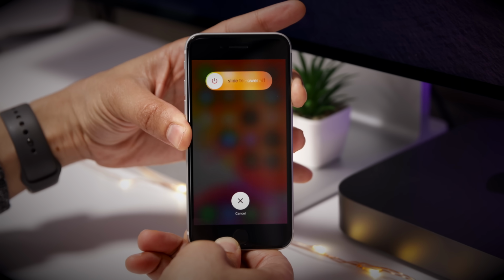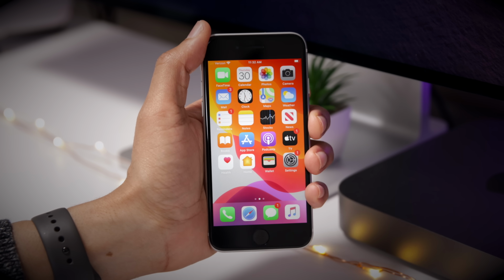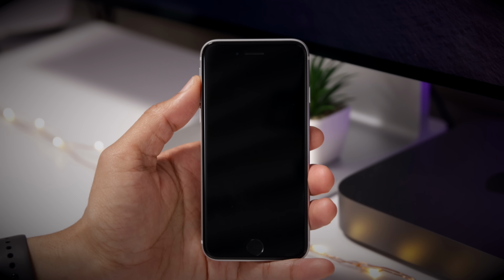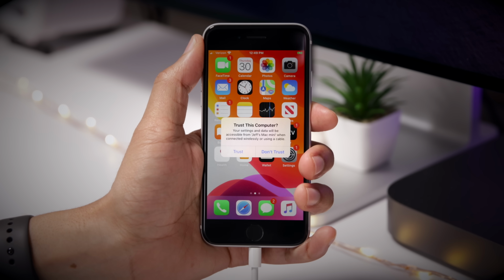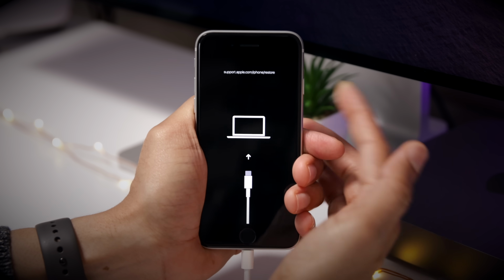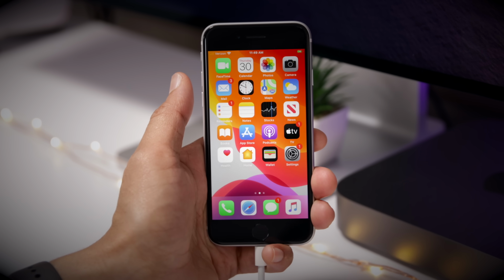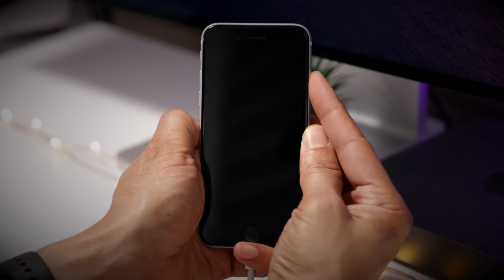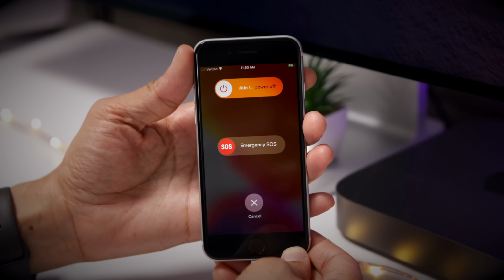iPhone SE 2 (2020): how to force restart, enter recovery mode, enter DFU mode, etc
iPhone SE 2 (2020) - how to power off, force restart, enter recovery mode, exit recovery mode, enter DFU mode, exit DFU mode, disable Touch ID, and use Emergency SOS. Fix your iPhone SE 2 with these handy tips and tricks.